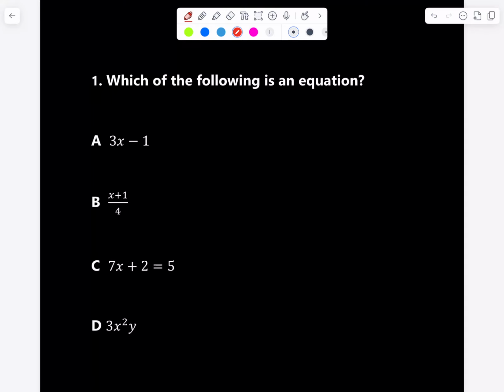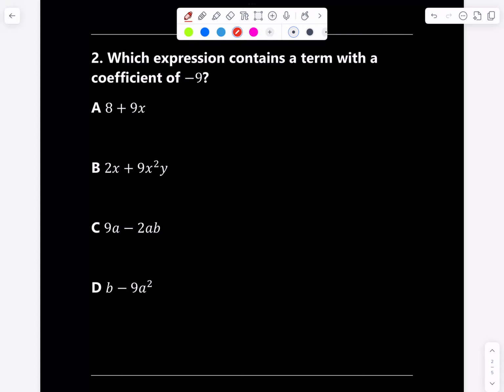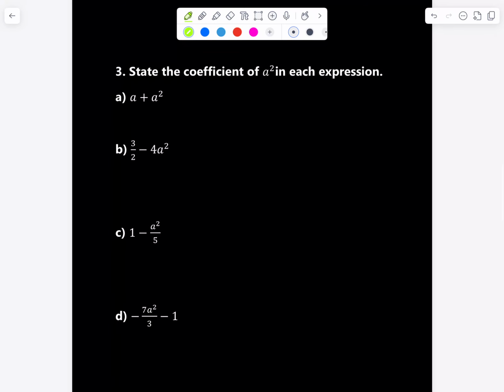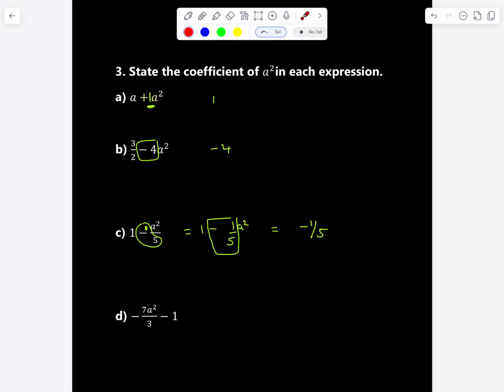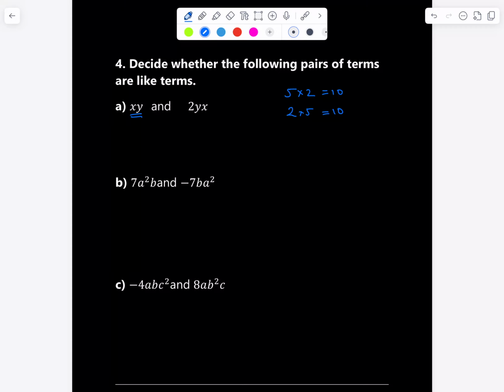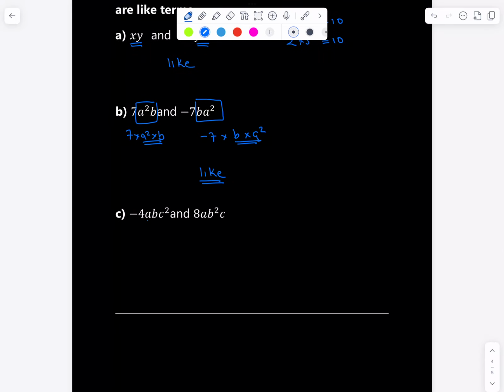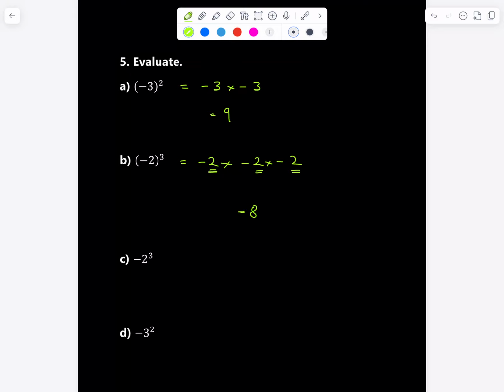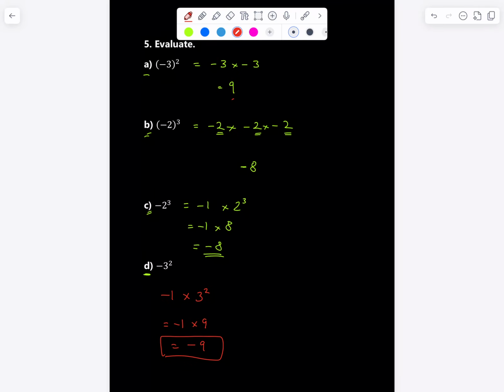Algebra Basics Quiz | Can You Get All 5 Correct?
Test your algebra skills with this 5-question Algebra Basics Quiz!

In this video, we work through questions on:

Identifying equations and expressions
Finding coefficients
Recognising like terms
Simplifying algebraic expressions
Understanding powers and negative numbers

Try each question yourself before watching the solution. Pause the video, have a go, and then follow along as we break down each answer step by step.

This video is suitable for students learning algebra, revising for tests, or anyone wanting to refresh their maths skills.

Topics covered:
algebra basics, algebra quiz, algebra review, expressions, equations, coefficients, like terms, indices, beginner algebra

Test your skills with this 10-question algebra quiz. See if you can identify equations, coefficients, and like terms correctly.

This practice set is designed for students or anyone needing a quick algebra refresher. You will work through 10 problems covering essential concepts like identifying equations, simplifying expressions, and understanding indices. It is a straightforward way to gauge your current grasp of foundational algebra.

By the end of this algebra quiz, you will have a clear idea of which topics you have mastered and which areas might need more study. Each question is structured to build your confidence with math equations and coefficients, ensuring you walk away with a better understanding of how to manipulate algebraic terms.

00:00 Algebra Basics Quiz
00:20 Question 1: Equations
02:00 Question 2: Coefficients
03:30 Question 3: Coefficients of a²
05:00 Question 4: Like Terms
07:00 Question 5: Indices and Negative Numbers